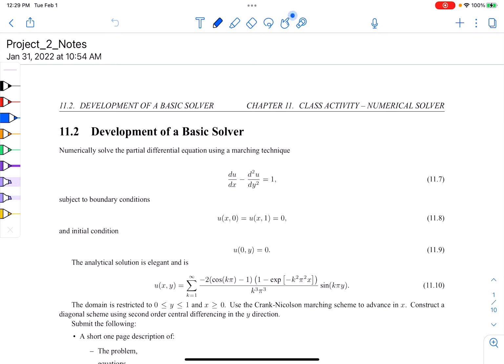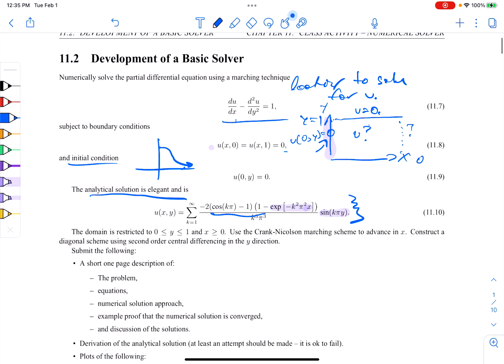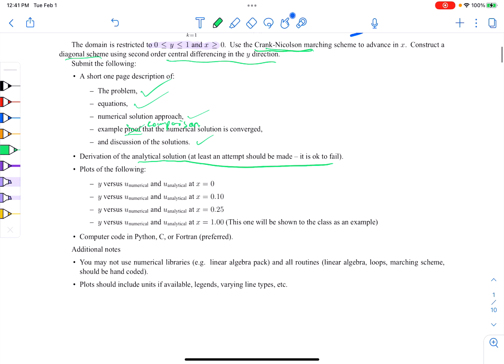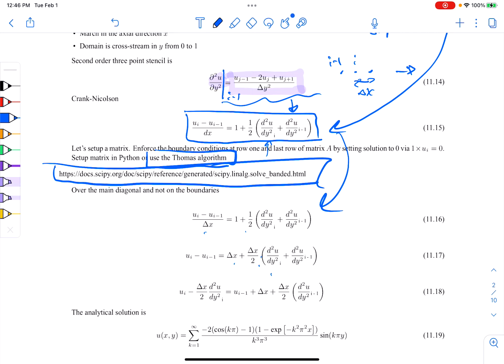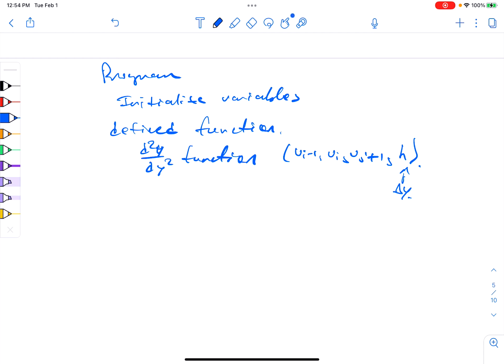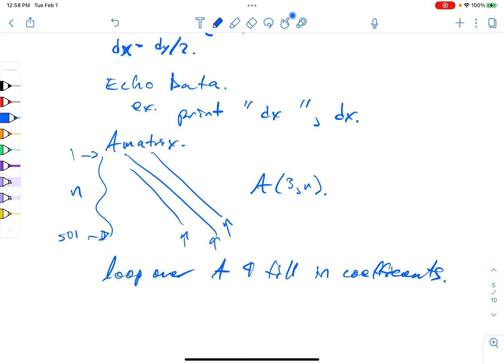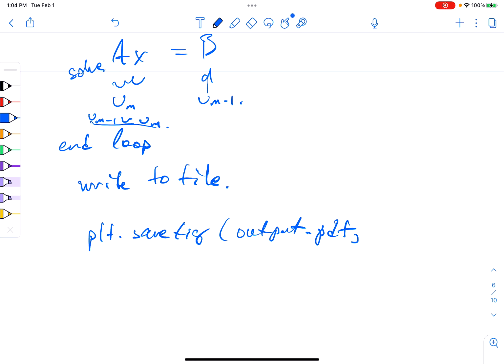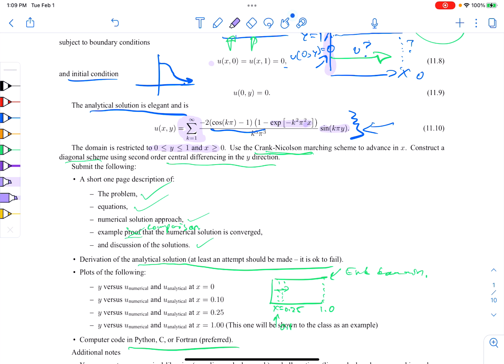Turbulence Modeling - Prof. S. A. E. Miller - Programming Project 2 - A Model PDE and Solver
Prof. Steven A. E. Miller, Ph.D.

Class Topic - Introductory Material
Crank-Nicolson and Thomas algorithm to solve simplified partial differential equation in preparation for laminar flow solver.